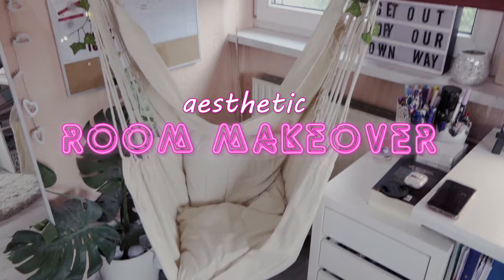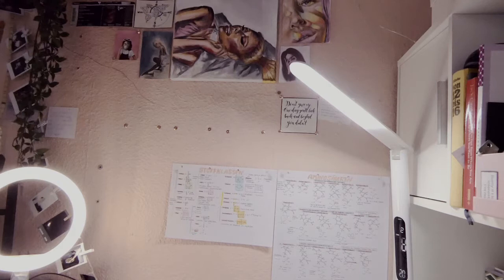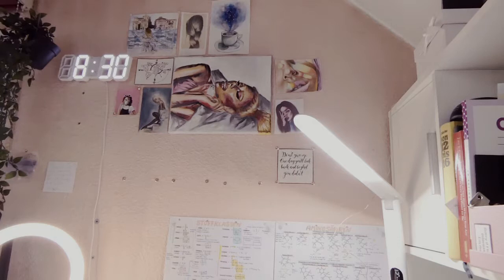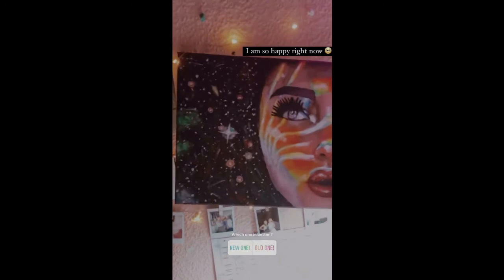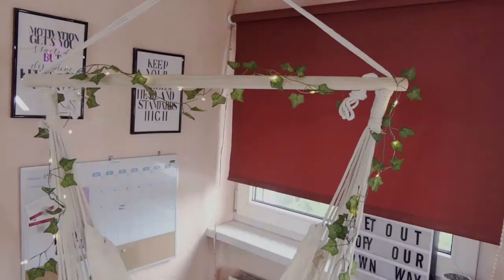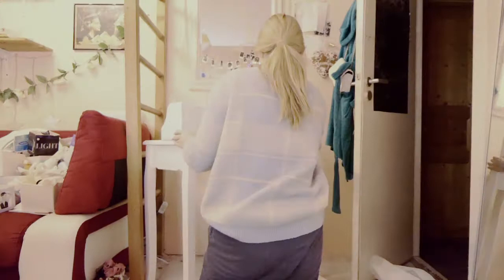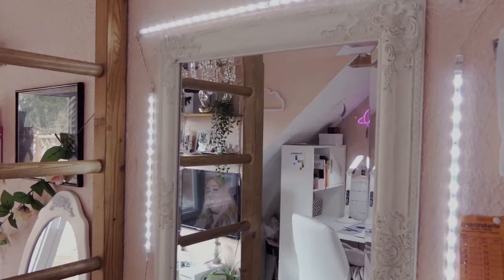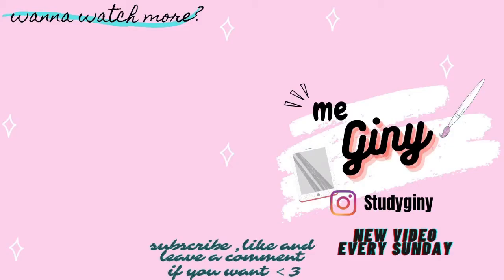aesthetic room makeover | pinterest inspired ✨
Hello! I really wanted to change a few things about my room that were bothering me, so I thought I would make a Video out of it! Especially since I love the after so so much hehe I just enjoy being in my room so much more now. Tell me how you like the after in the comments and maybe which change you liked best :)